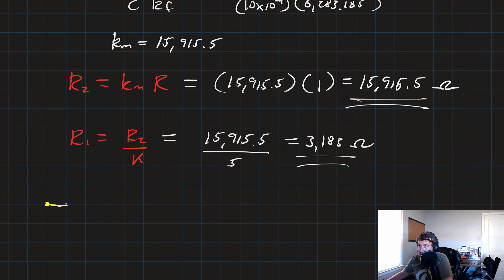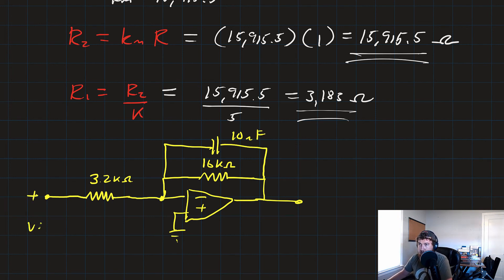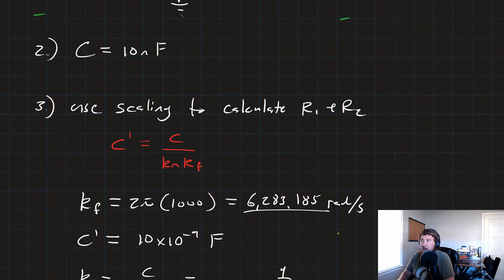Designing Op Amp Filters with Scaling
By using magnitude and frequency scaling, op amp filters can be designed which have more realistic values for components instead of simply picking component values arbitrarily. Scaling techniques also provide a more algorithmic approach to filter design.